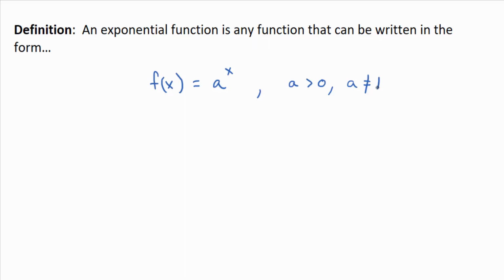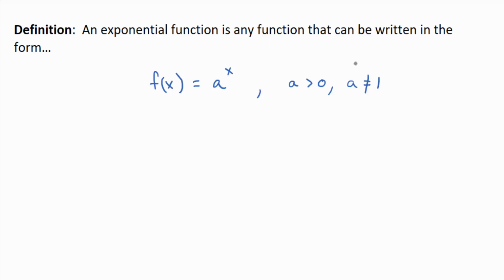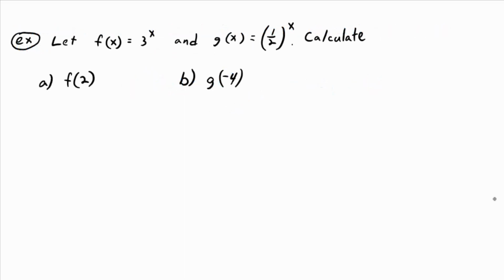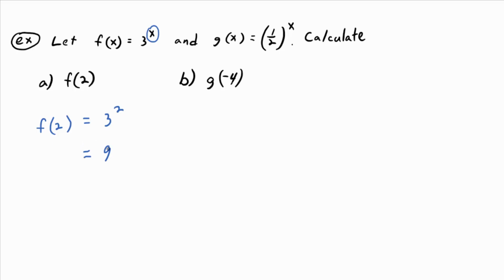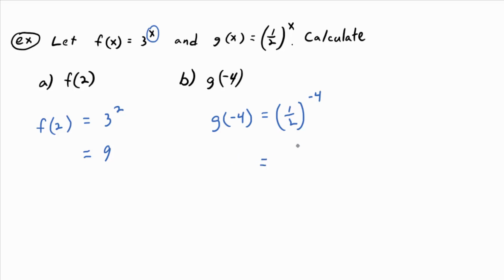Video 9.2.2: Definition and Evaluation of Exponential Functions